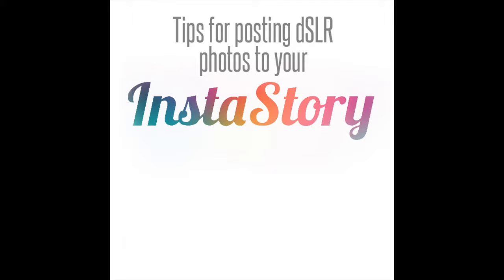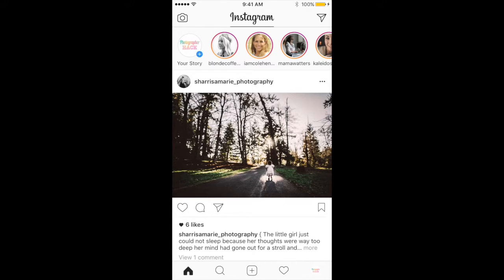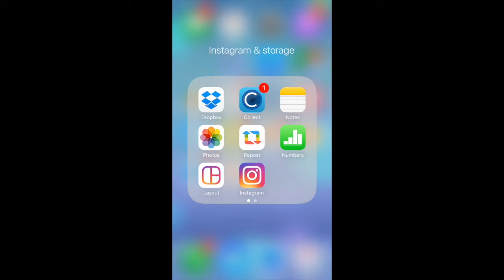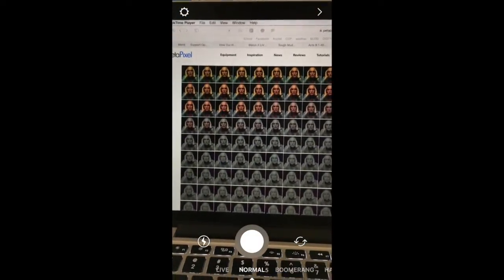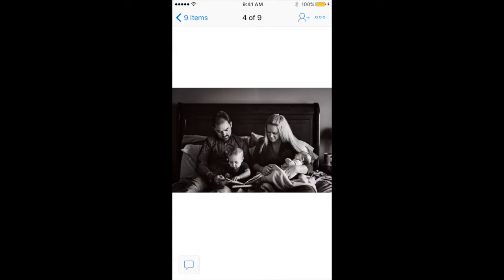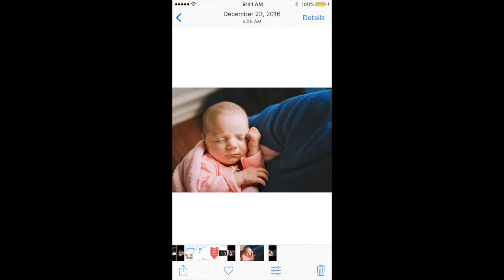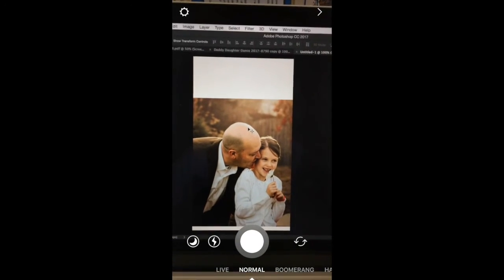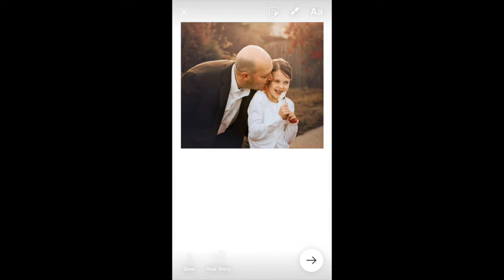How to Post dSLR Photos to Instagram Stories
How to Post dSLR Photos to your Instagram Story.
Learn more about my membership service which provides all the Hub themes and hashtags, every day, at a glance, including copy/pasteable hashtag lists, printable lists on the go, engagement groups, blog circles and more!